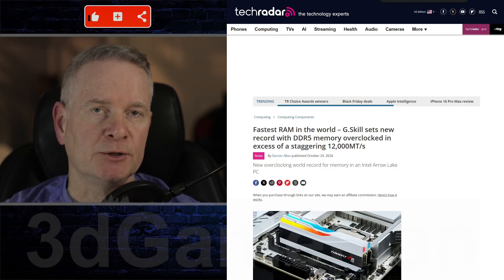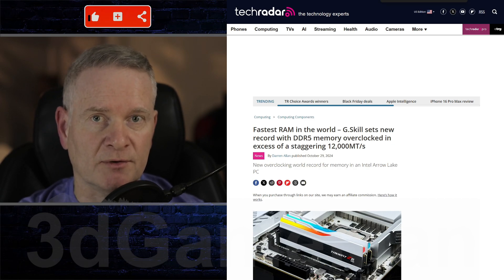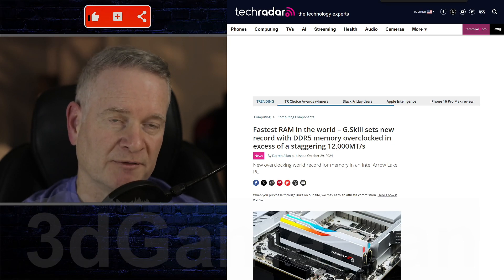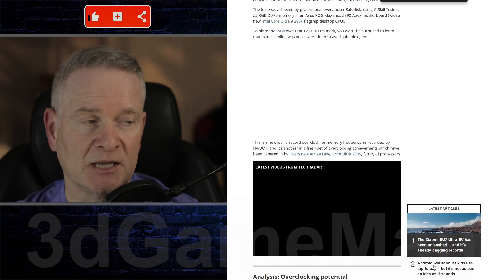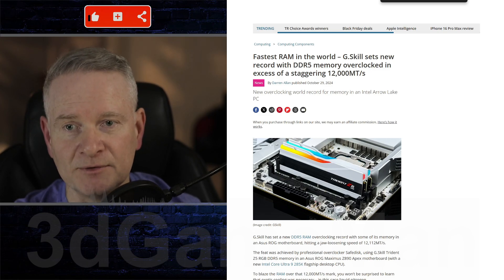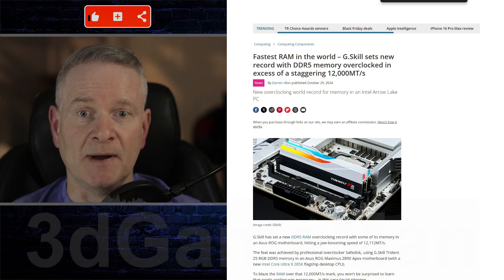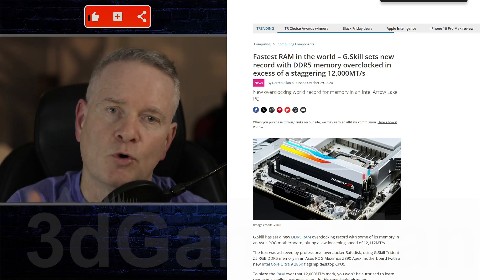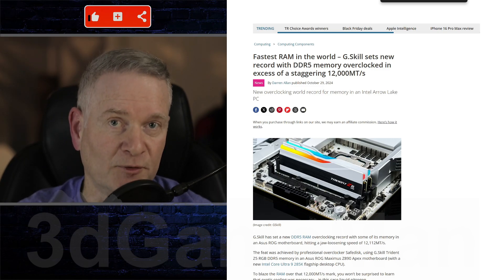Fastest DDR5 Memory In The World @ 12,000MTs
h-ddr5-memory-overclocked-in-excess-of-a-staggering-12-000mt-s

This article discusses a new world record for DDR5 RAM overclocking, achieved using G.Skill Trident Z5 RGB memory on an Asus ROG Maximus Z890 Apex motherboard with an Intel Core Ultra 9 285K processor. The memory was overclocked to an astonishing 12,112MT/s using liquid nitrogen cooling.

This record highlights the impressive overclocking potential of Intel's new Arrow Lake platform and DDR5 memory. While these extreme overclocking speeds are not achievable in everyday use, they demonstrate the capabilities of the technology and pave the way for future advancements in memory performance.